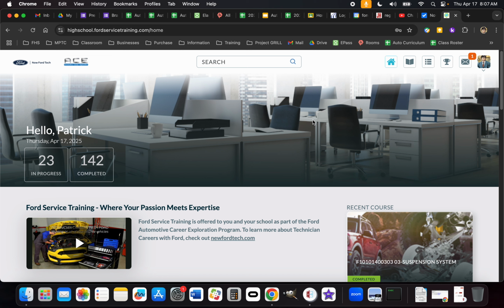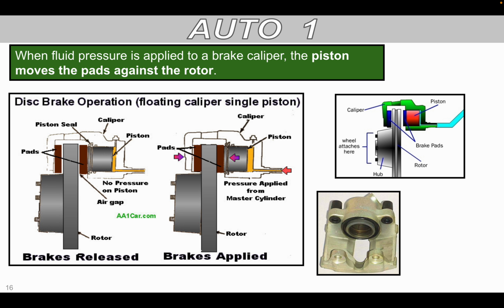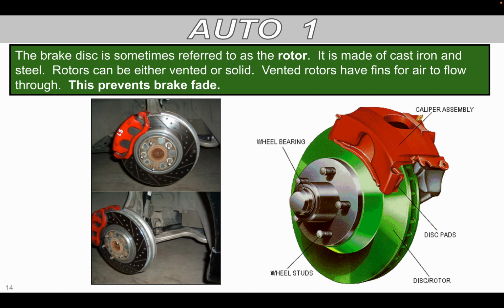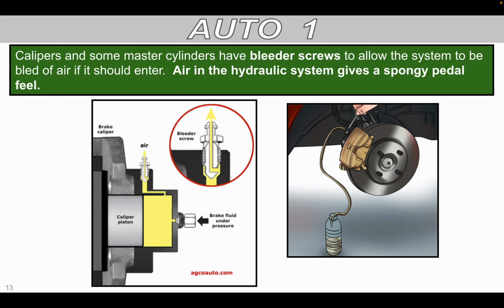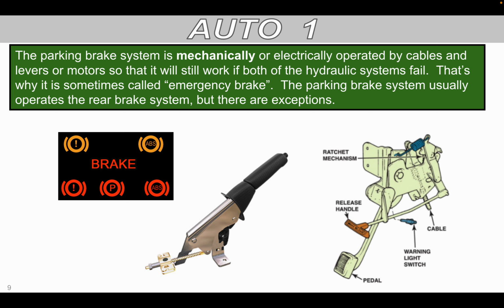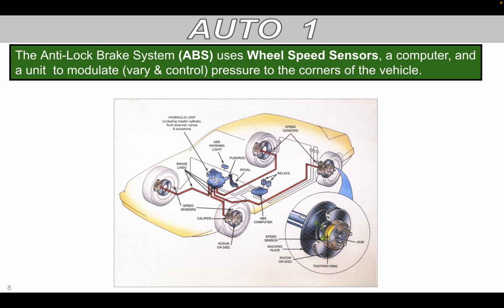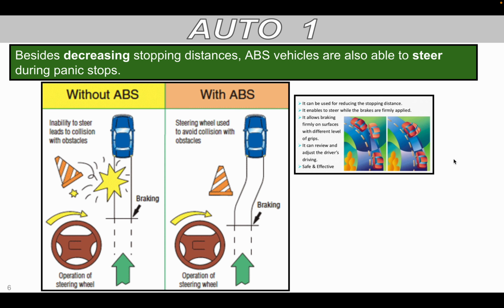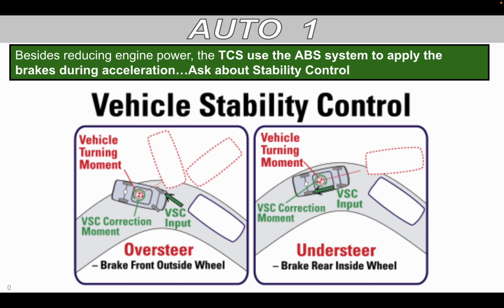Brake System Presention Day 3 (4/17)